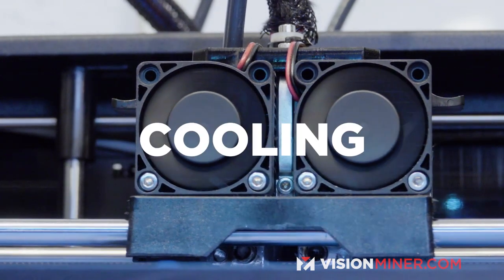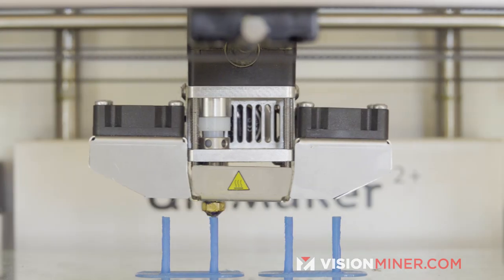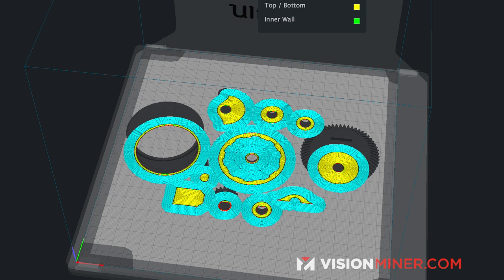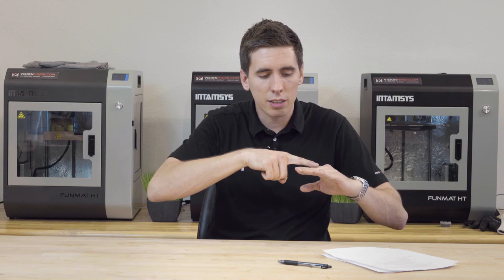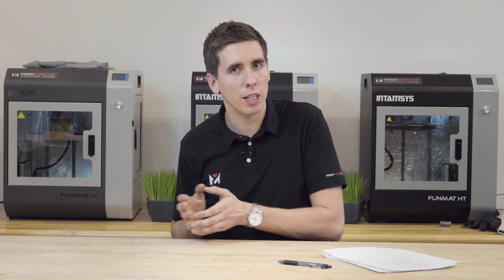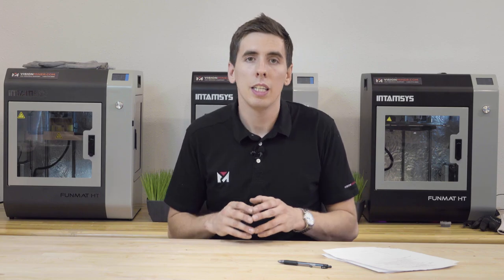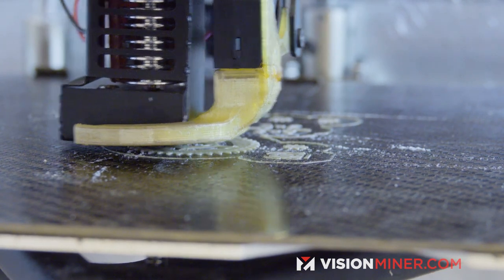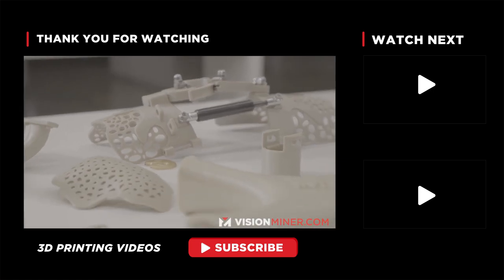Best Cooling Tips for 3D Printers - Filament, Geometry, and Advanced Materials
In this video, we look into tuning for your cooling settings. For 3D printers, cooling settings affect the blow rate of the fan mounted at the head of the print nozzle. Interestingly, this fan actually blows cold air onto the plastic at the mouth of the nozzle, not at the metal of the nozzle itself.

Occasionally, you will see cooling implemented for bridging techniques, but with PLA filament, fan rates are normally set to 100% with no adjustments necessary.

When you move from PLA to ABS or PC, you will need to adjust cooling settings more often as these plastics tend to warp and curl a lot more in comparison. In general, you will use little to no fan for non-chambered printers. As an exception, Vision Miner uses around 30% cooling due to the heated chamber of the Funmat HT. In heated chambers, fans are blowing warm air rather than ambient cold air onto the newly-extruded plastic.

Beyond ABS and PC, materials such as PEEK and PEI require zero cooling even in warm chambers due to how temperamental these plastics can be for printing.

For most slicers, beginners can stick to the automatic settings. For intermediate users, slicers such as Simplify3D let you adjust cooling rates dynamically during the printing process. For example, let’s say you are printing two pyramids which merge at a common point. As the printer gets to the top of the pyramids, the hot nozzle spends more time printing on smaller and smaller areas. As a result, the heat of the nozzle can eventually heat plastic already laid down onto the part. In this instance, you would want to increase cooling near the top of the print to avoid melting your part.

If you’re interesting in learning more about tuning, check back on the blog for more updates and visit our YouTube channel for more videos! At Vision Miner, we specialize in Functional 3D printing, especially high-performance plastics like PEEK, ULTEM, PPSU, PPS, CFPA, and more. We also have extensive experience with 3D scanners, and a whole array of solutions available for purchase.